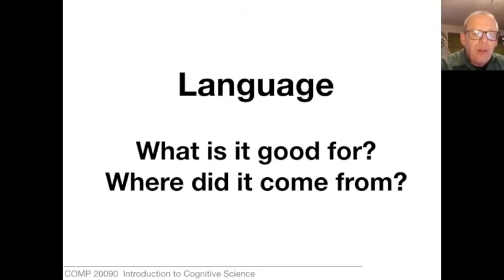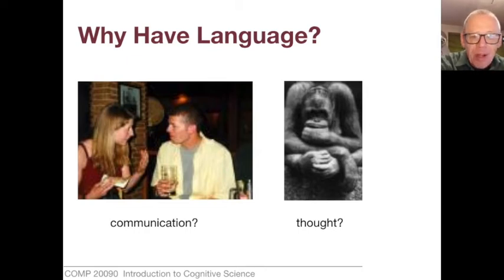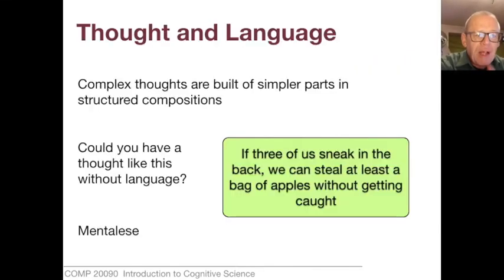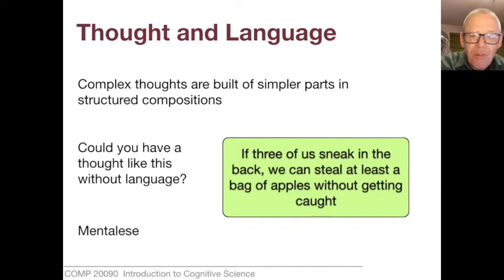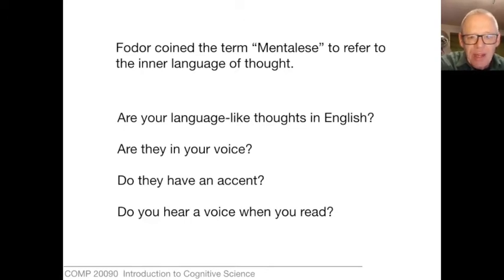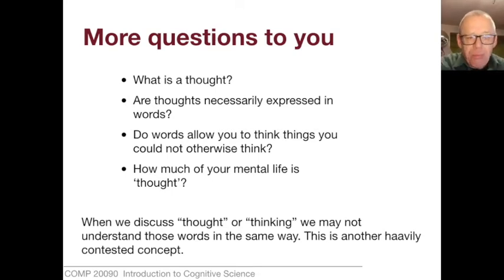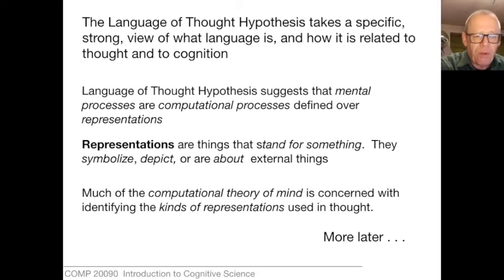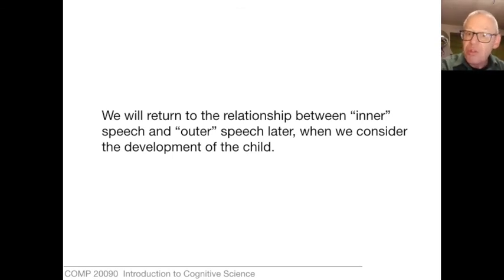COMP 20090 Introduction to Cognitive Science (2021). Unit 2.1. Language and Thought